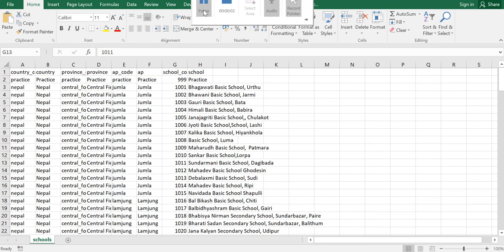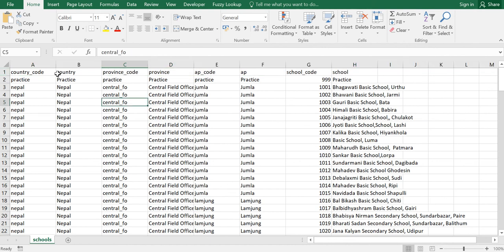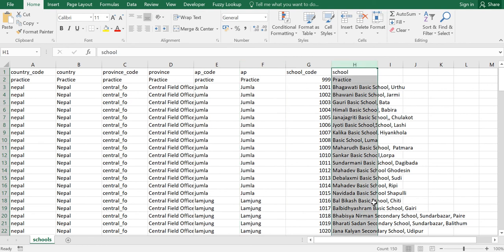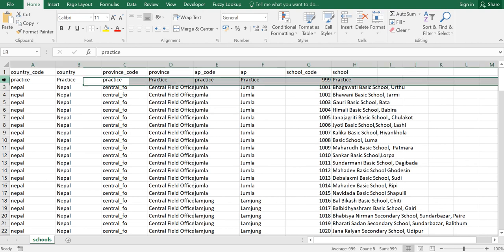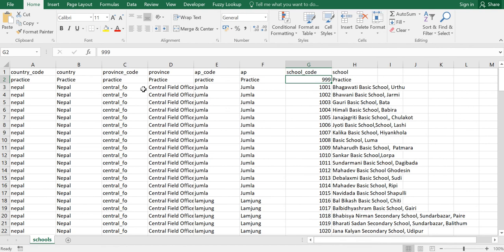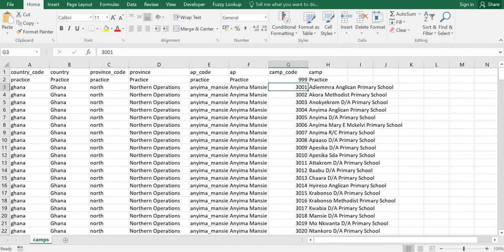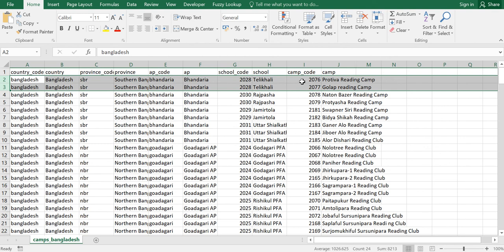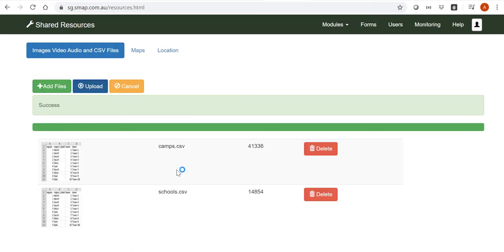MEQA How to upload location lists